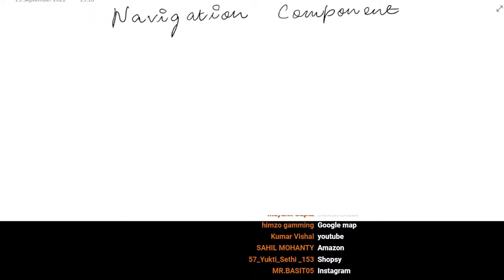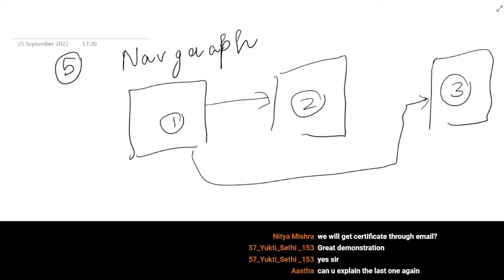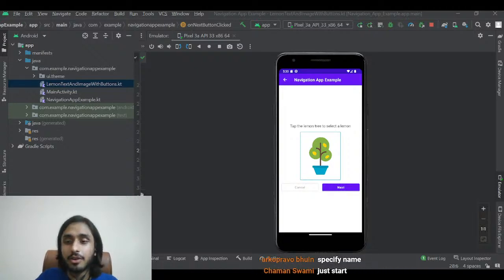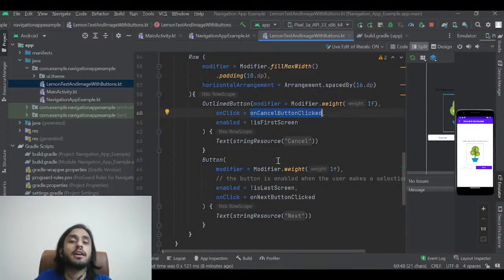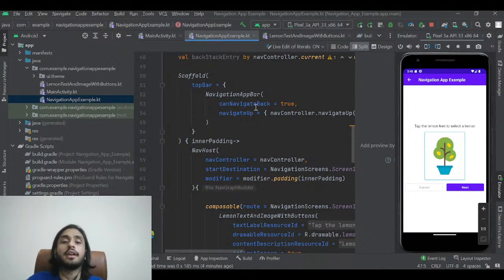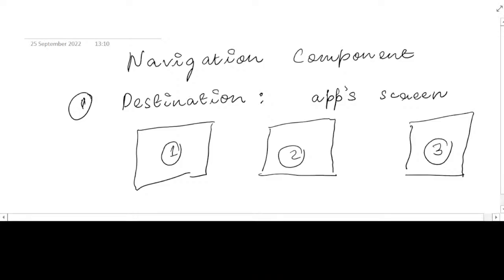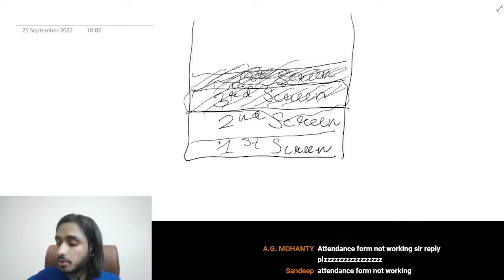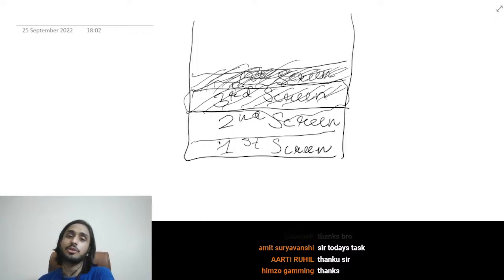Session 3 - Compose Camp'22 | Viruj | GDSC ADGITM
Greetings✨

"Be curious about everything. Never stop learning. Never stop growing."

For all those with an interest in android or want to start journey in it, GDSC is back with the another incredible session "Jetpack Compose-Session 3".

Google recently unveiled Jetpack Compose, a cutting-edge UI toolkit for creating native Android UI. With fewer code, Kotlin APIs, and strong tools, the UI development is sped up and made simpler.

Perks📍
1.Hands on experience with Jetpack compose
2.Earn badge and Certificates from Google
3. Kick-start your journey in android

Hope to see you all in the event!

Hola Amigos✨✨
Couldn't be a part of gdsc? Don't worry we got you covered.
Be the part of gdsc family 🤩